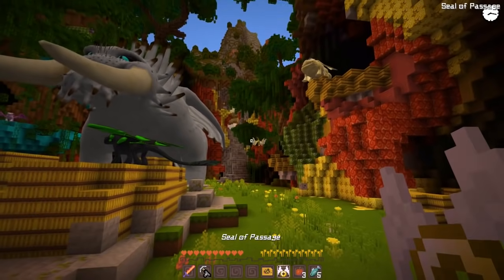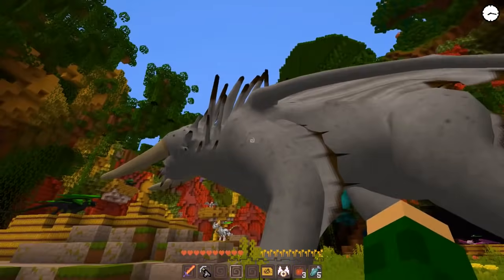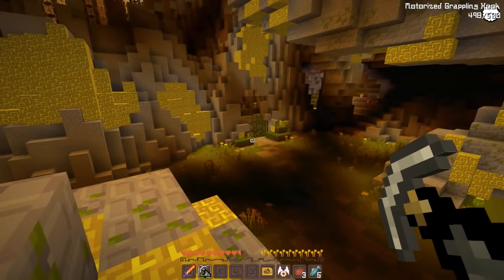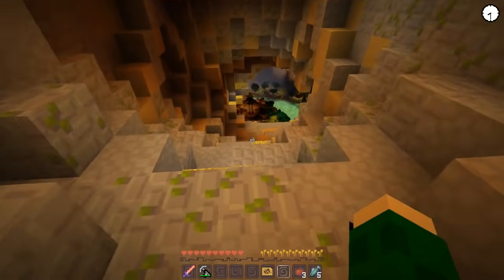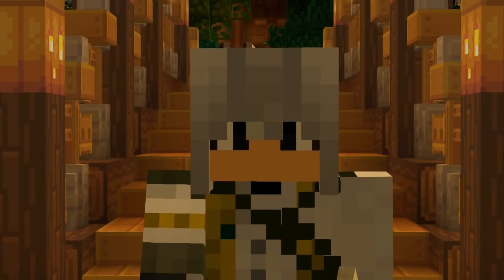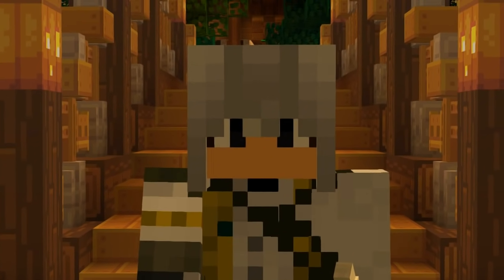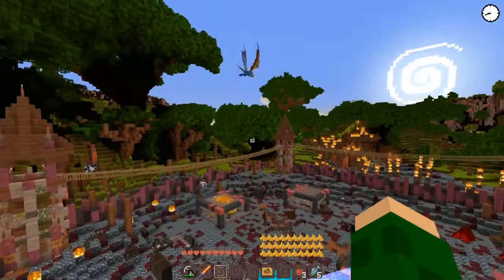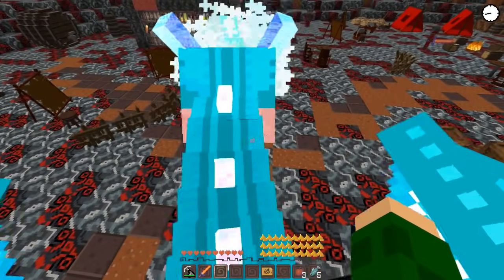I FOUND my LONG LOST DRAGON!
Welcome to the Dragon Series here on the channel, hope you guys are excited for all the adventures with Scuba Steve and Tiny Turtle!

Don't forget to leave a THUMBS UP for more.